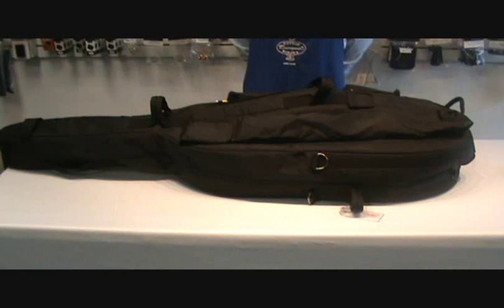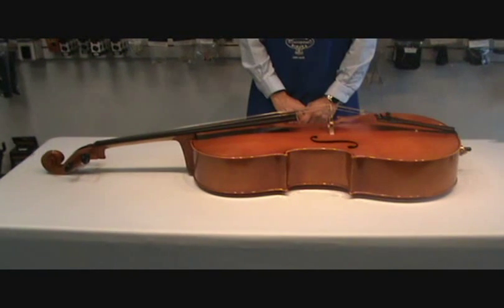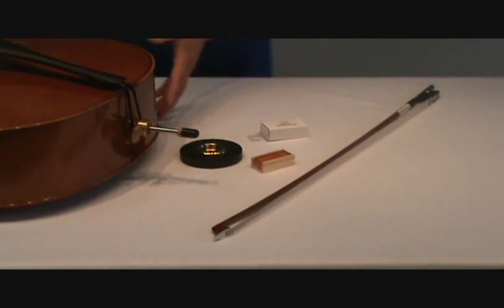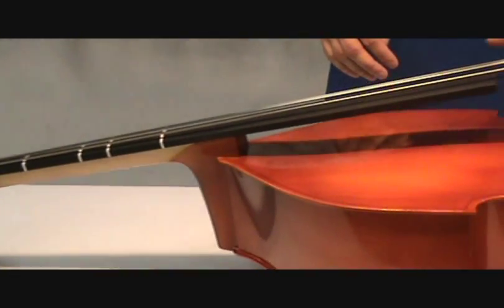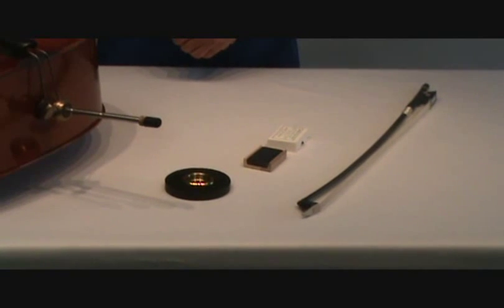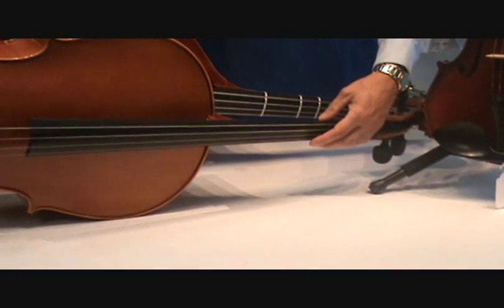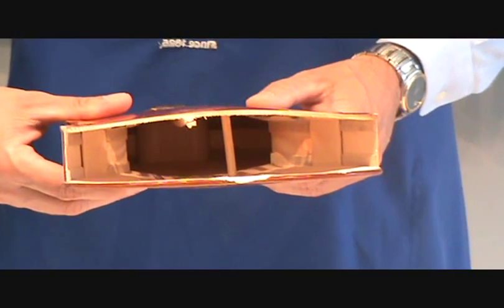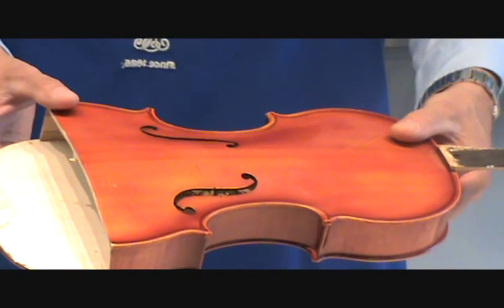Cello/String Bass Care & Maintenance - PM Music Center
Our highly qualified repair technician walks you through the basic care and maintenance of a cello or upright bass.  Suitable for beginning players.